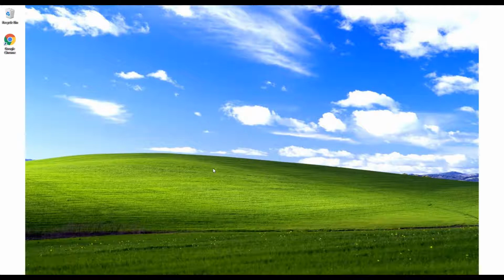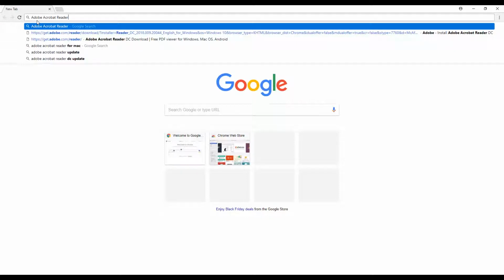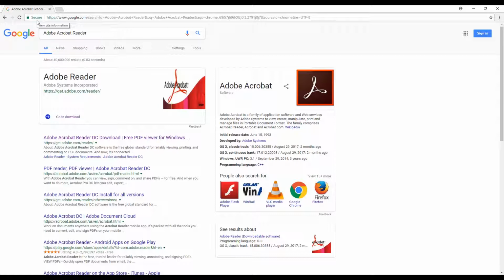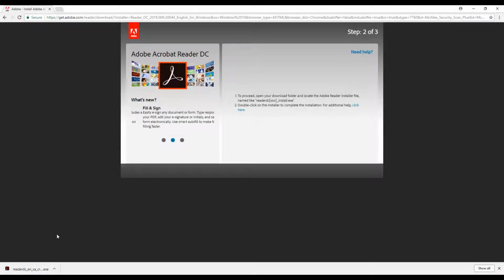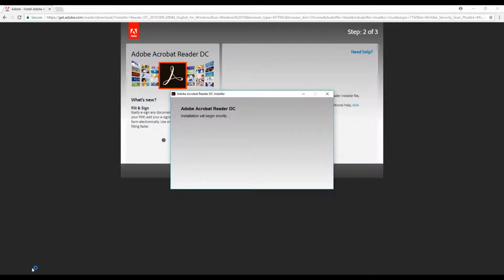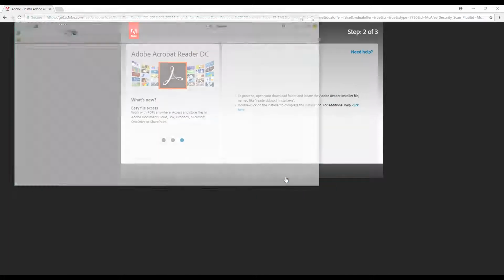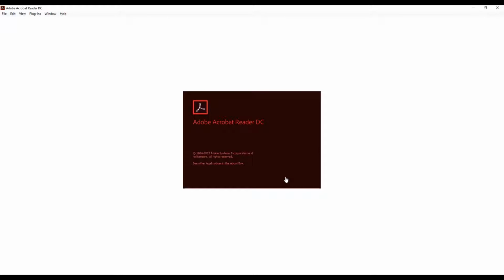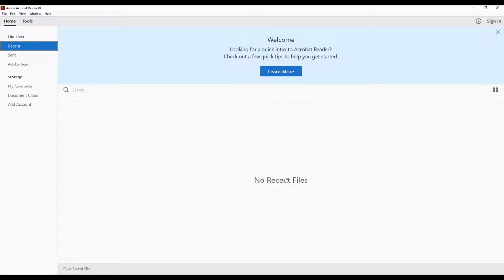Downloading Adobe Acrobat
Need help downloading Adobe Acrobat? This video shows you how to get this vital free program to show your PDFs for you to print from Director's Print Suite.